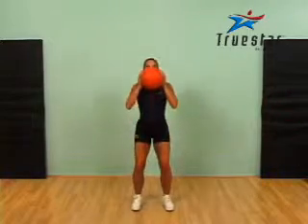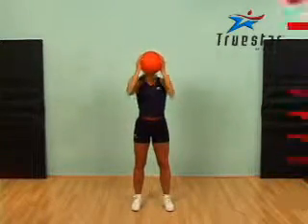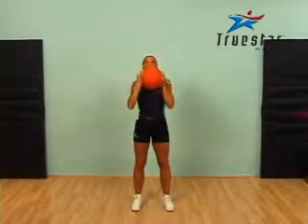Standing Squat/Shoulder Press (medicine ball) Adult Female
Grasp a medicine ball so that your palms are facing each other, and stand with your back straight, your knees slightly bent and your feet shoulder width apart.
Lift the ball to shoulder level.
Keep your elbows close to your torso.
Bend your knees to a 90-degree angle. Squat until your knees are slightly bent and follow through with a shoulder press.
Lower the ball to shoulder level and squat to a 90-degree angle.
Never to lock your elbows at the top of the movement.